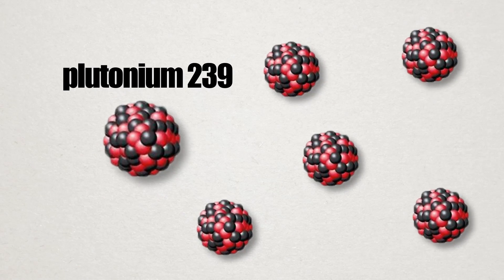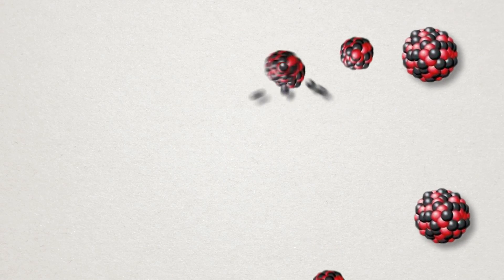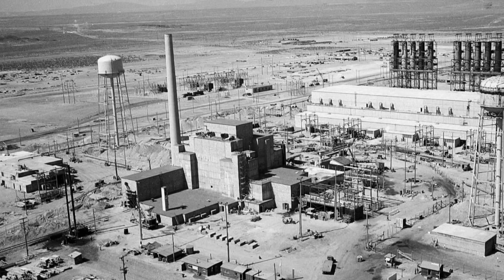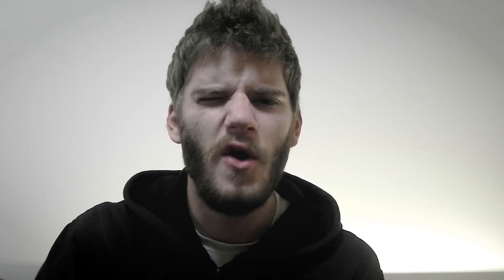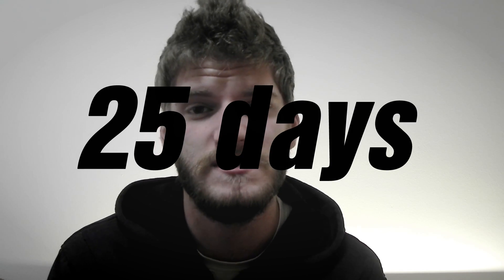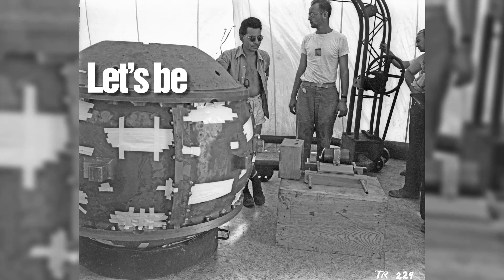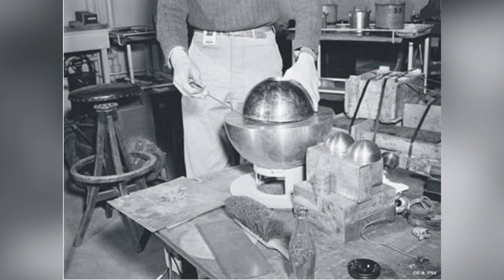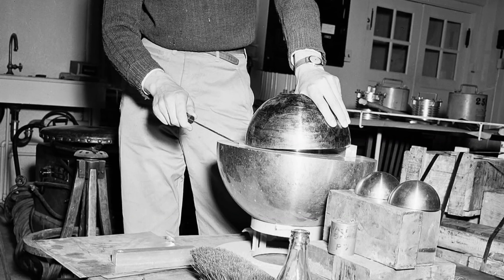Demon core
Smart people can be very stupid at times. Here's why.

Sources:

HD 1946 atomic bomb crossroads Able shot in color

The Manhattan Project Technical Area surrounding Ashley Pond, LASL Photo (archive)

Louis Slotin and Herb Lehr at the assembly of the Trinity “Gadget.” Source: Los Alamos National Laboratory Archives, photo TR-229.